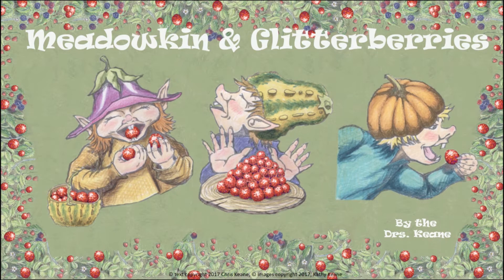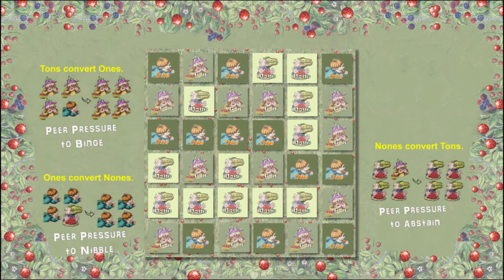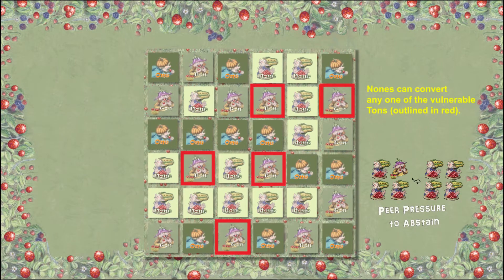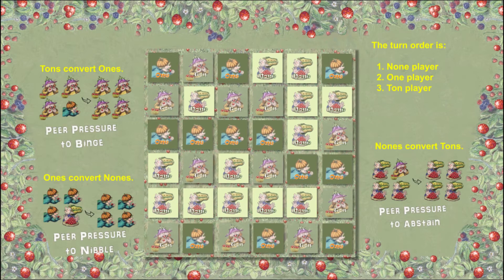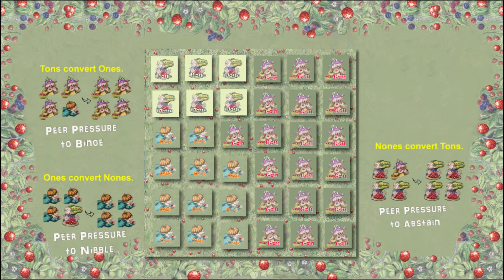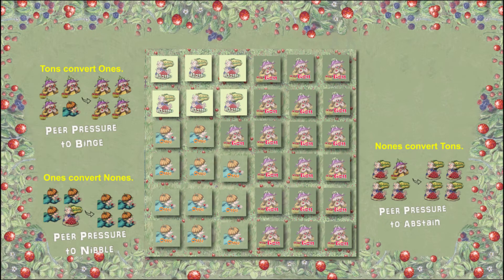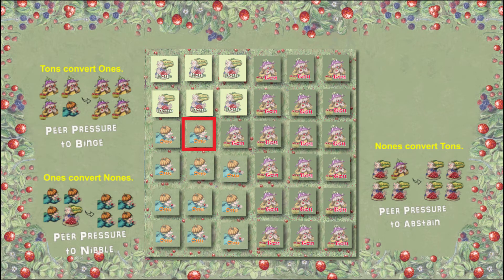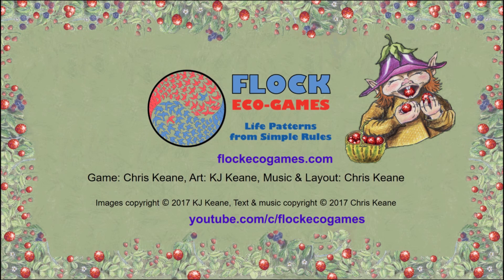Meadowkin Rules with Strategy Note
Rules for our board game, Meadowkin & Glitterberries, with some strategy notes. By Chris Keane and KJ Keane.